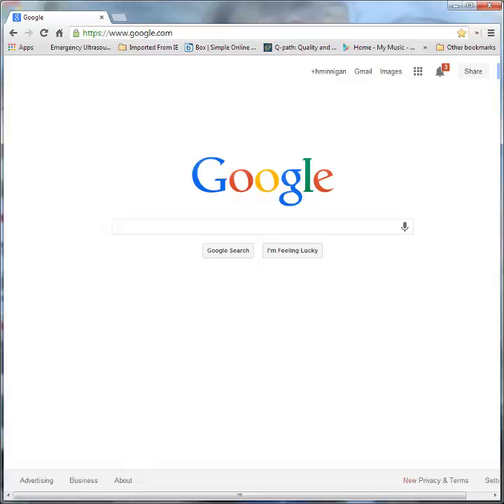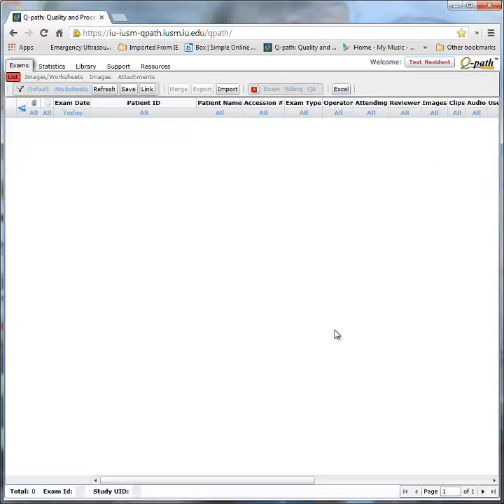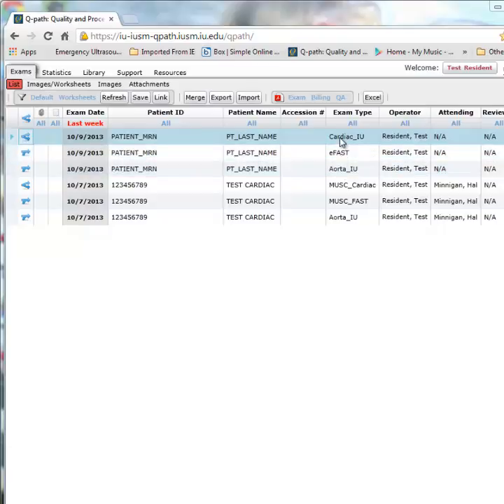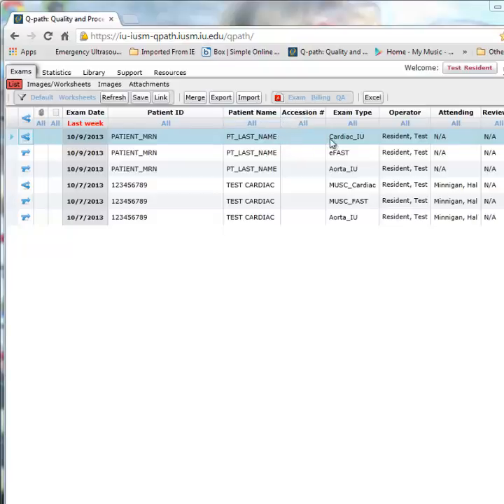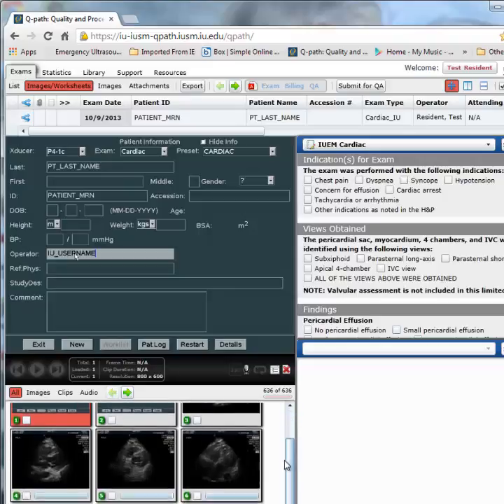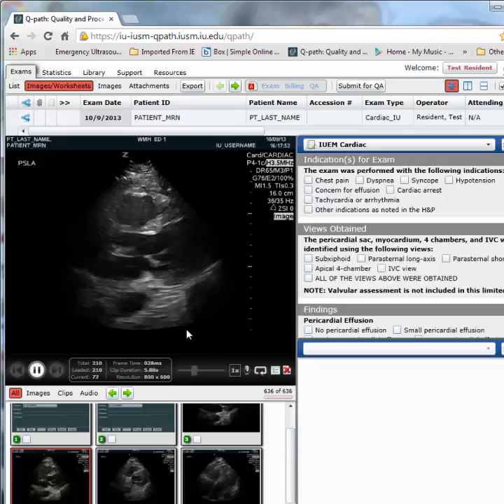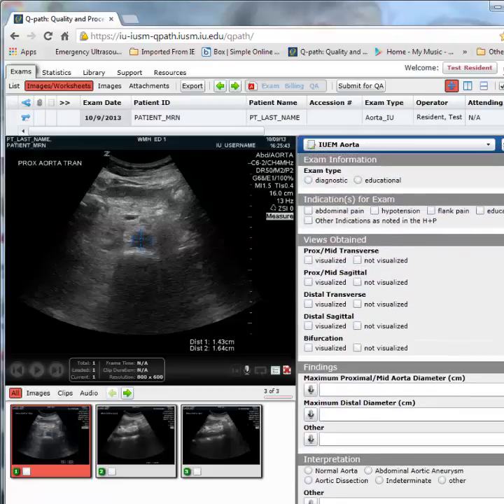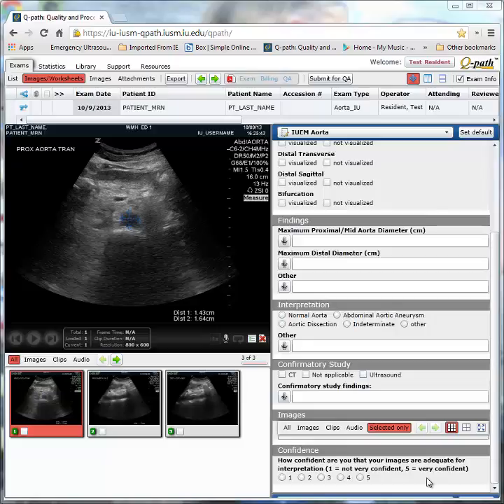IUEM Qpath Web Tutorial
This tutorial will show you how to login to the IUEM Qpath website to review your images, and complete worksheets online.